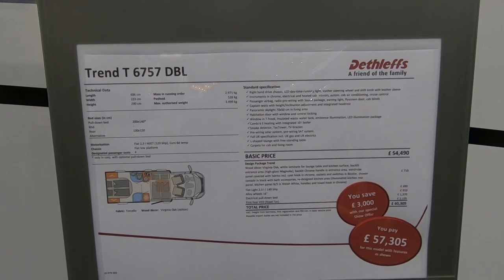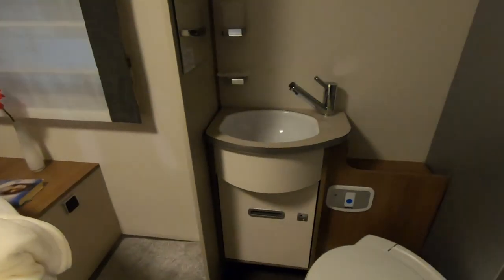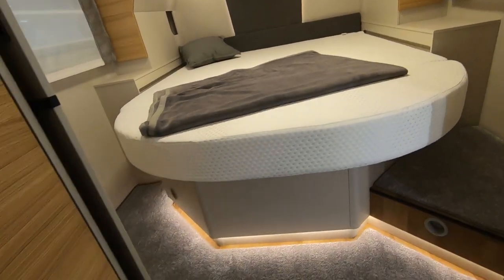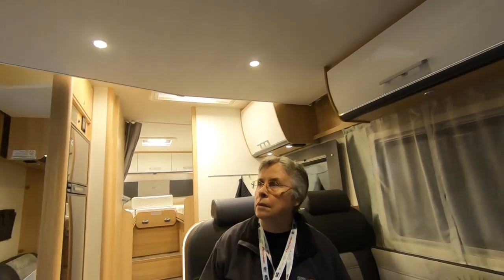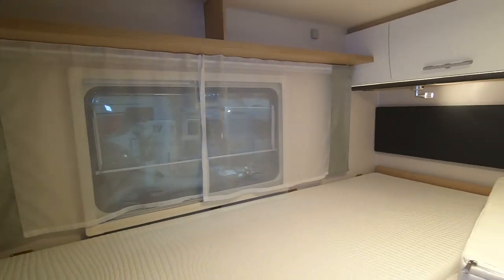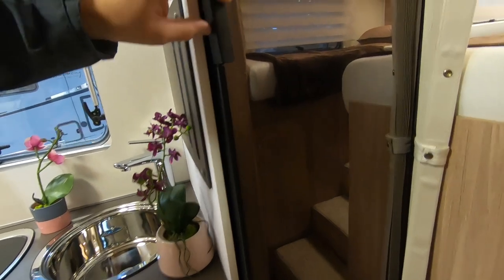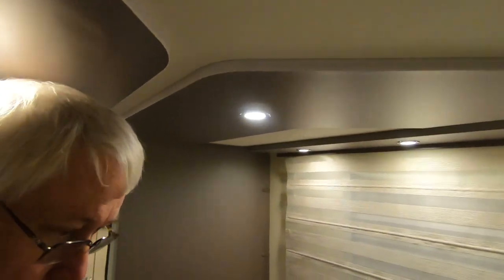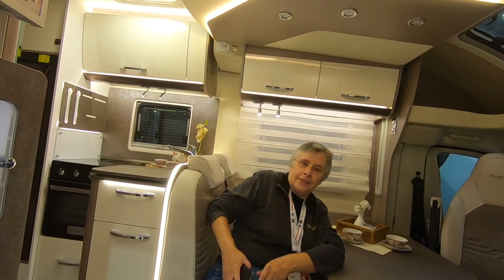Dethleffs, Sunlight and Burstner Motorhomes | Motorhome And Caravan Show NEC 2019 Pt5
We continue our look at Motorhomes at the Motorhome And Caravan Show NEC 2019, as recommended by Practical Motorhome and our viewers choices. The motorhomes we looked at in this video were:

Dethleffs Trend T 6757 DBL (0:06)
Dethleffs Pulse T 7051 DBM (6:30)
Sunlight T68 (13:28)
Burstner Lyseo Time T Limited 690 (20:26)
Burstner Lyseo Harmony Line TD 744 (26:56)

Thanks!